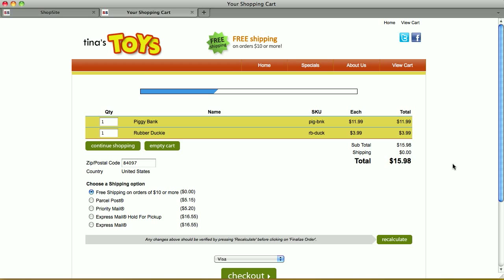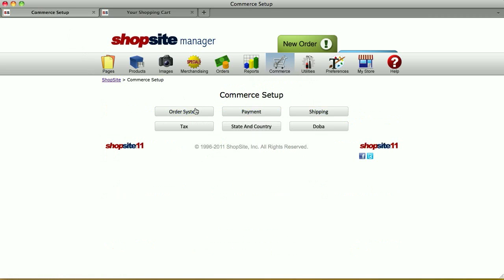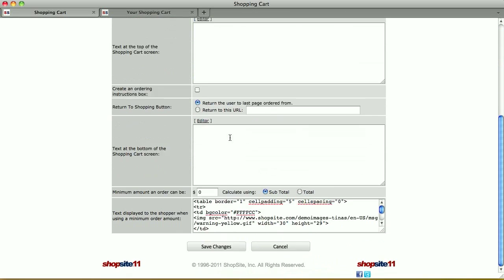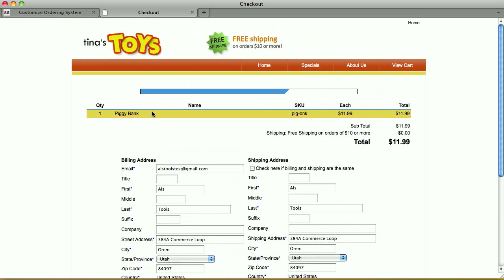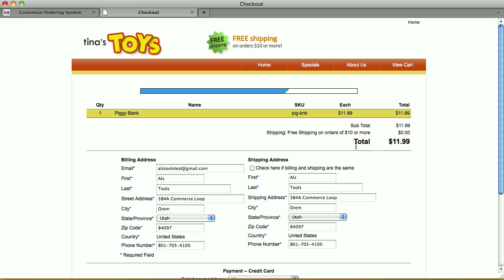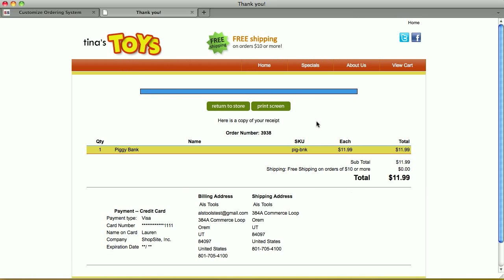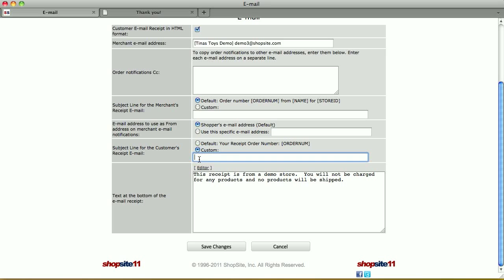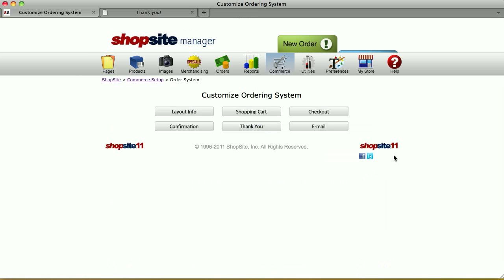Streamline Your Checkout Process